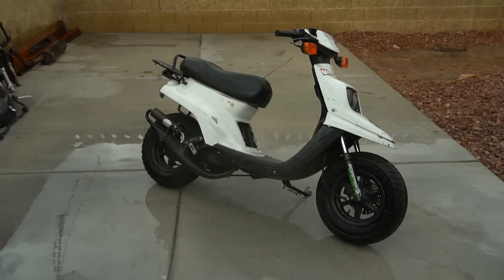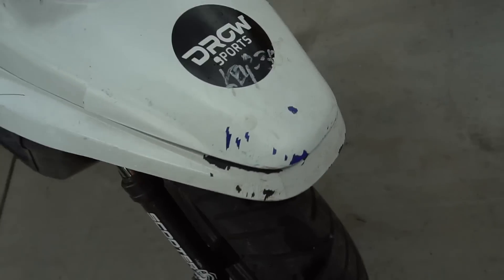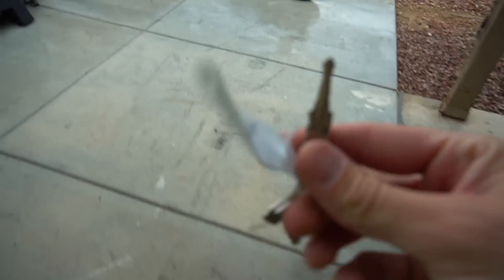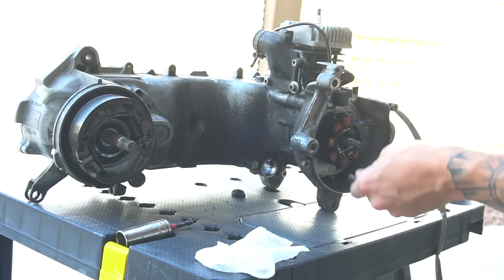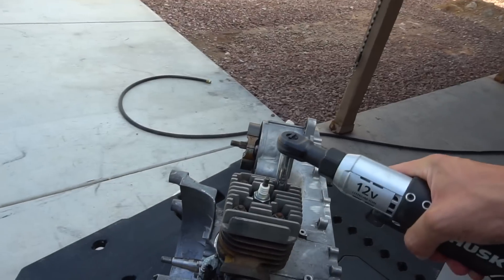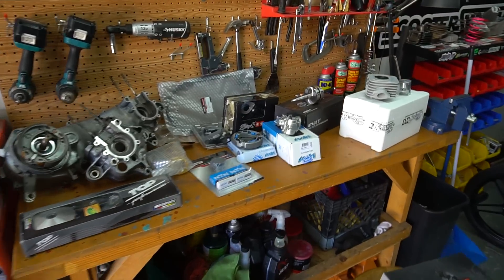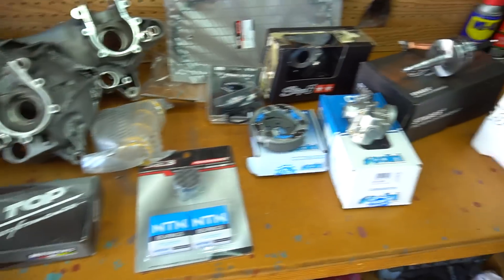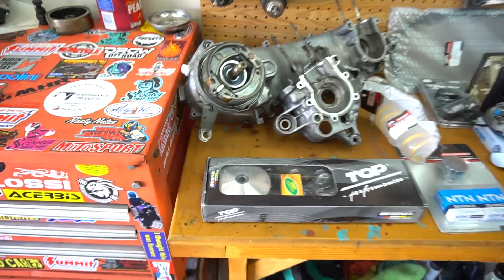Found a ZUMA at The JUNKYARD! Time to Rebuild it!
A huge come up on a cheap Yamaha zuma / bws
prebug at a local auction yard for only $200.